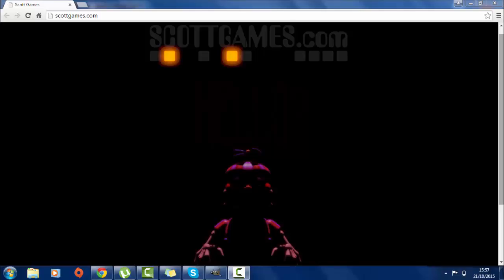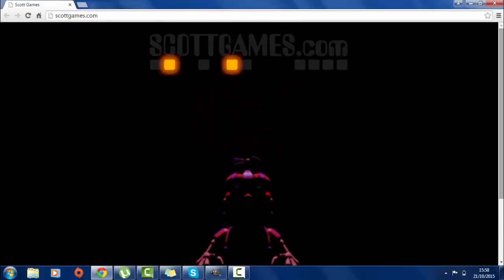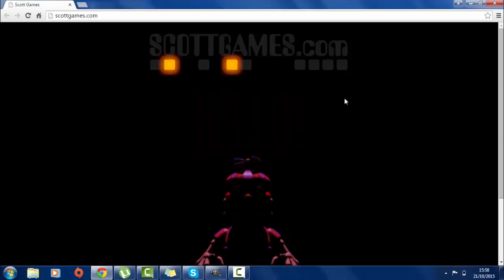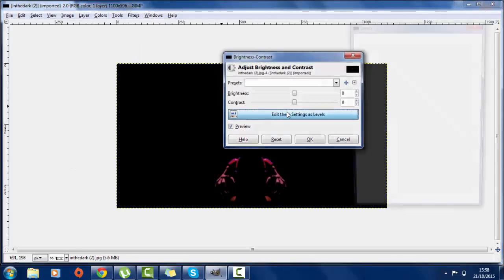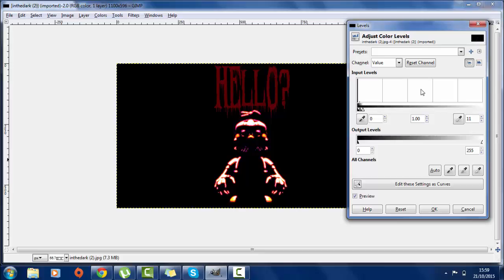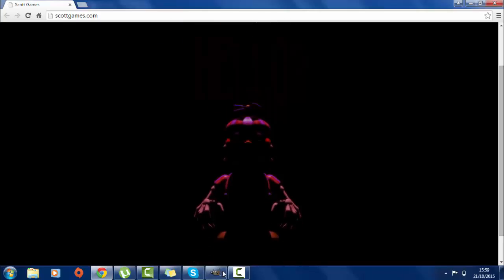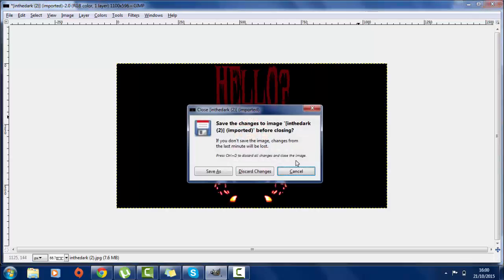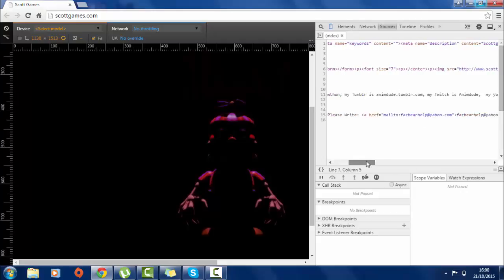Nightmare Balloon Boy! - New Five Nights At Freddy's 4 Halloween Teaser!